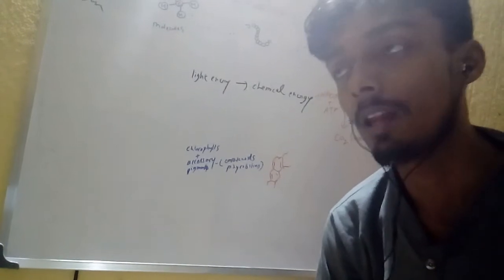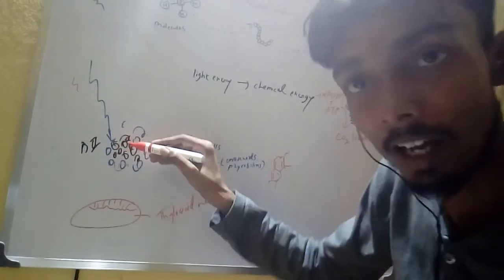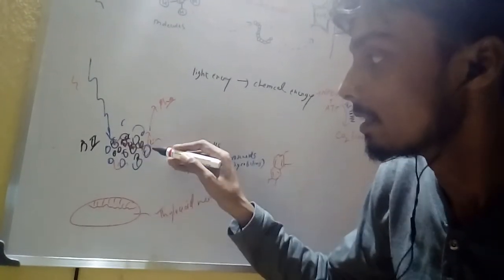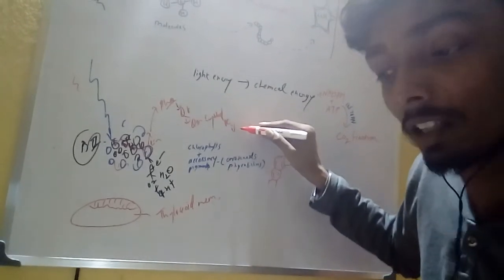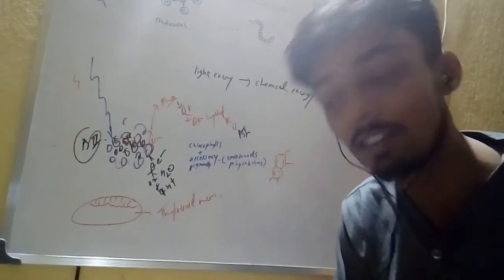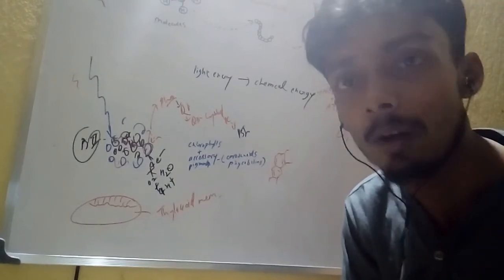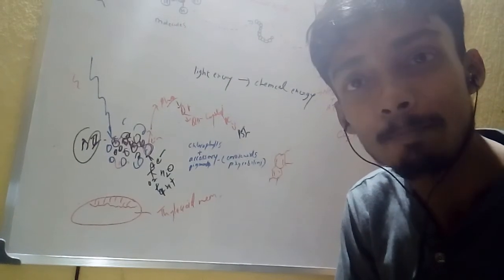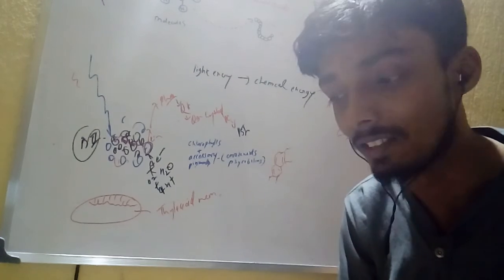Role of light in Photosynthesis